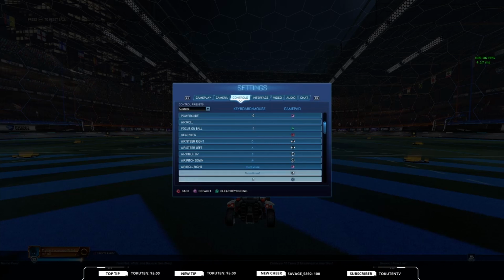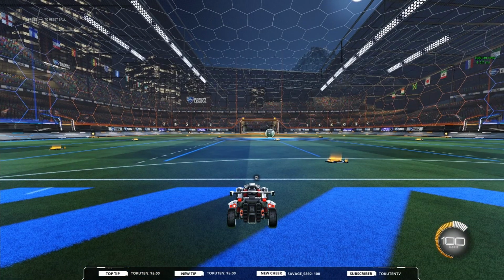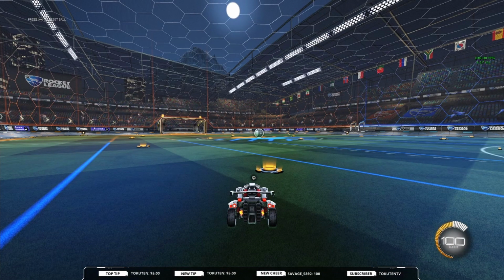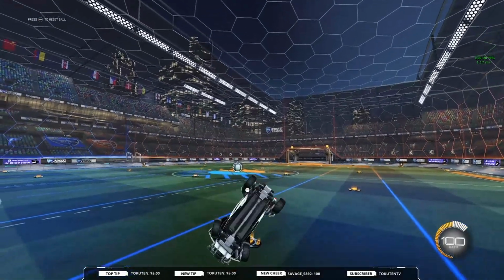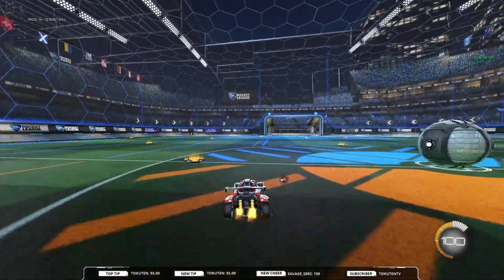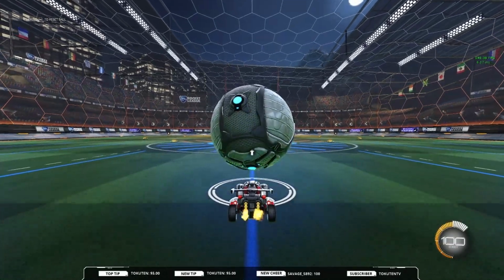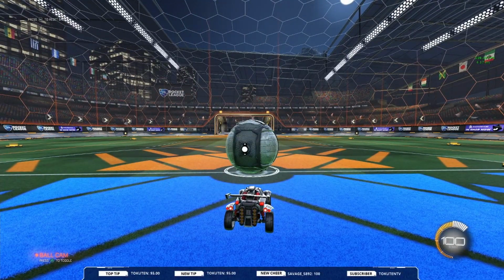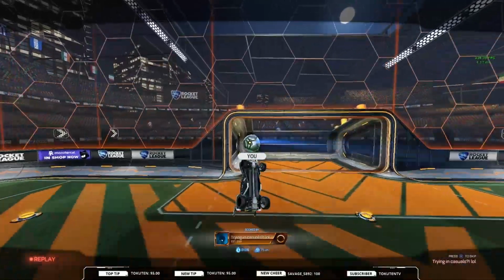How To Breezi flick in 2021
How To Breezi flick in 2021 I've made this video before and I would like to revise it. the thumbnail is SpookLuke on youtube, I didn't wanna make one. let me know what yall wanna see next. I'll be streaming on twitch Twitch.tv/Trickeygaming